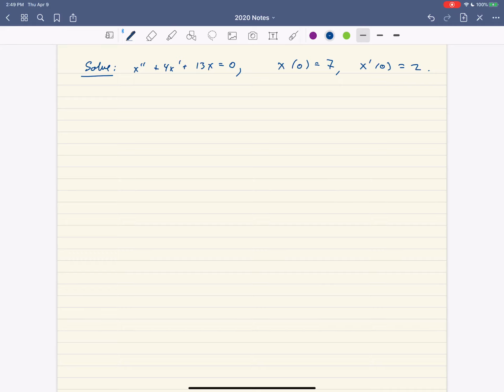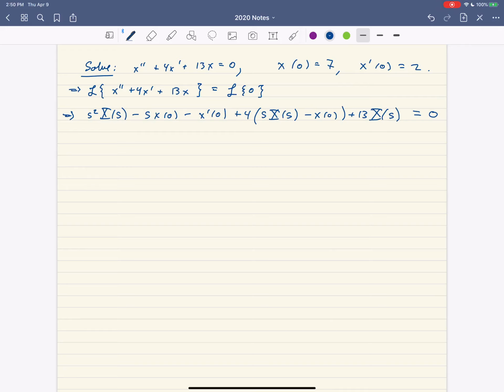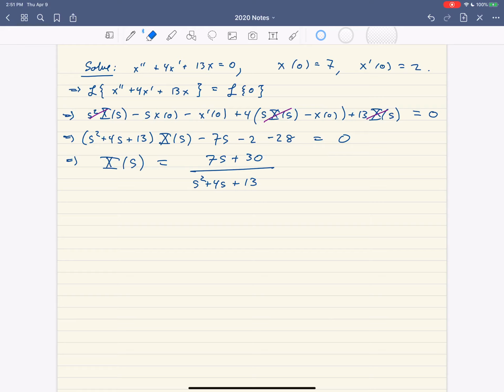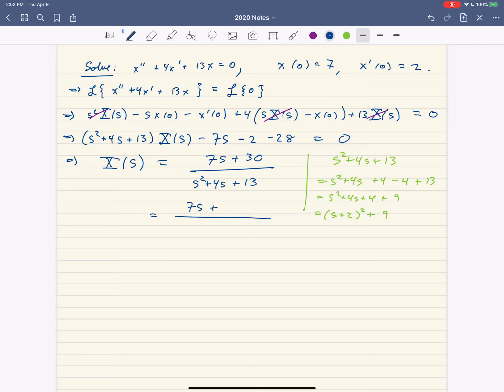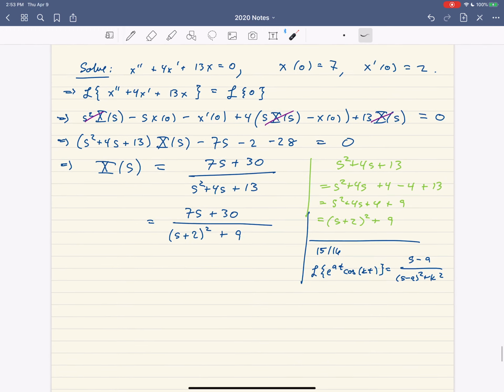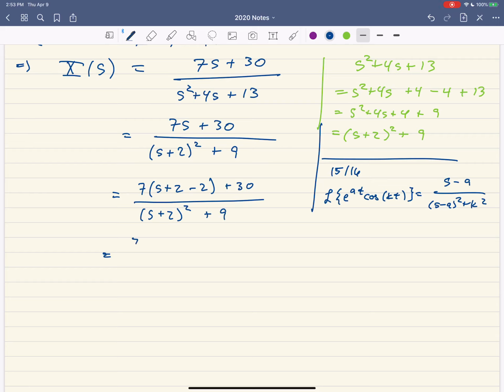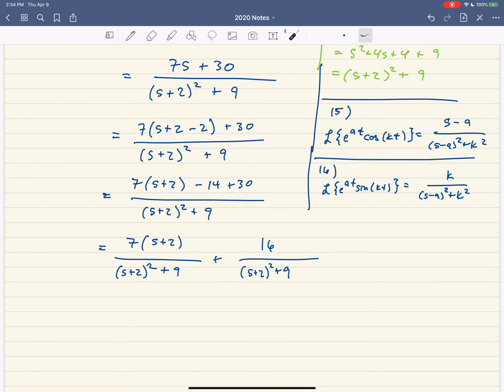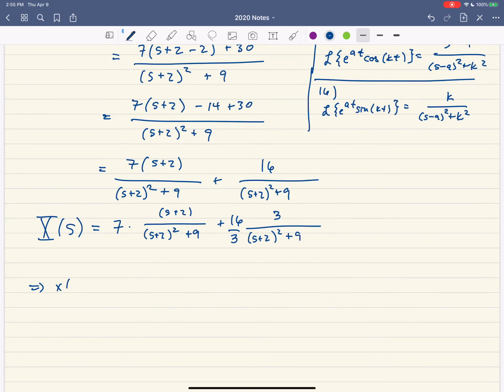Example: x''+4x'+13x=0; x(0) = 1, x'(0) = 1